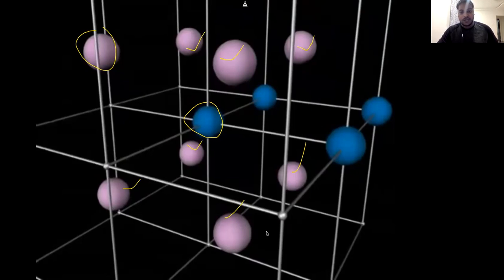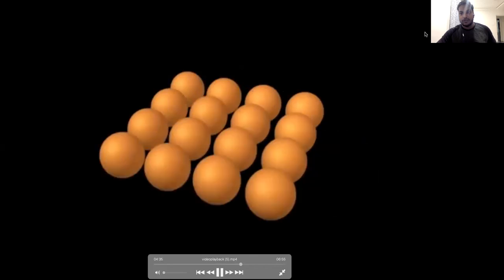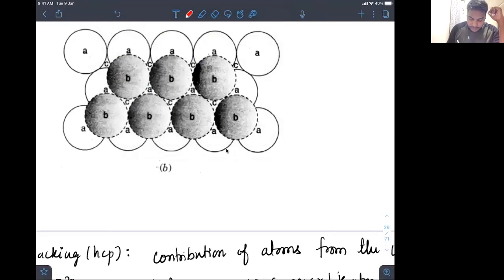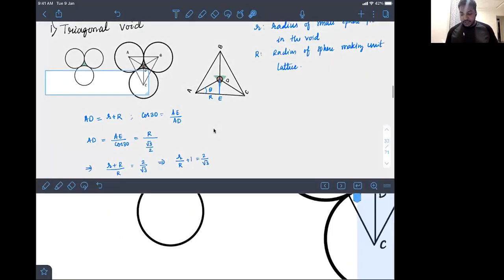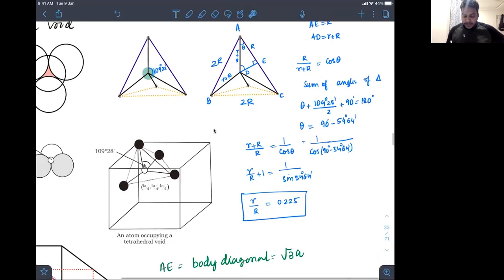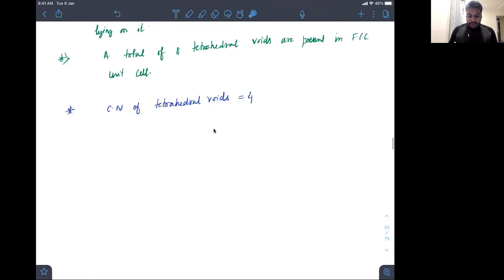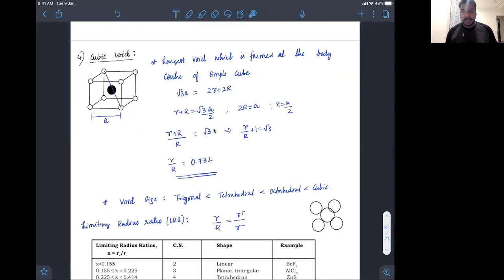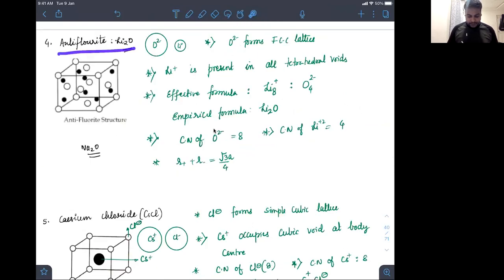Solid State Lec 2 - PACE batch 1